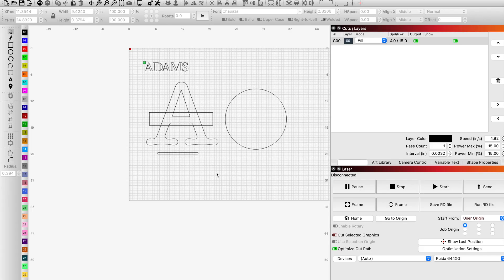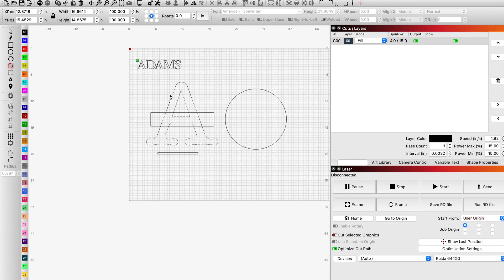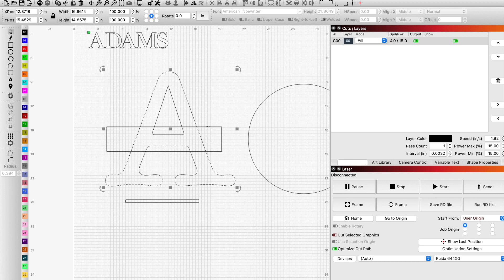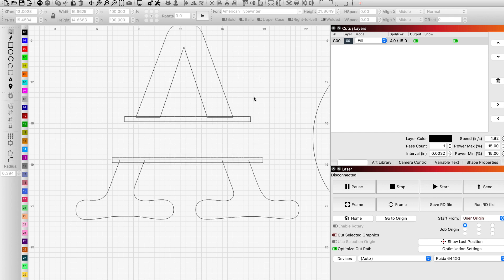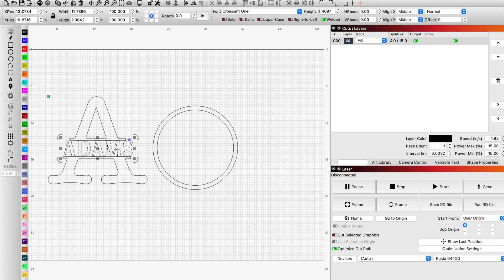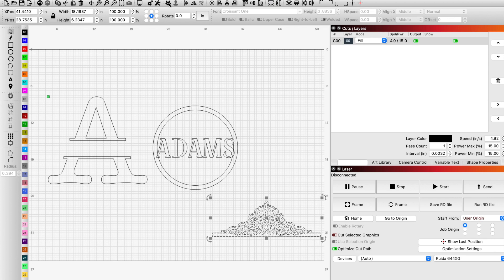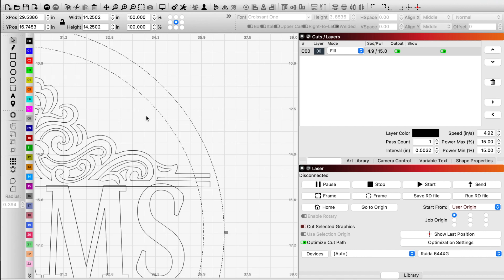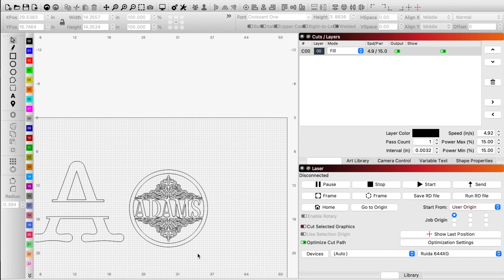How to... Monogram in Lightburn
How to quickly weld and cut letters and shapes to make cool monograms with ease in Lightburn